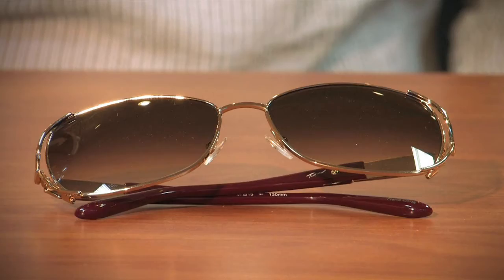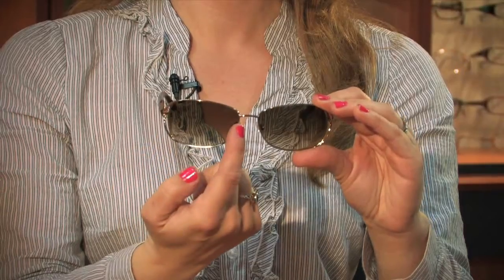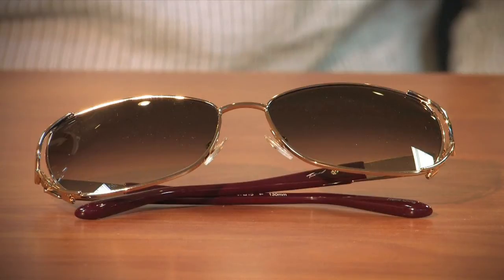How to Tell What Size Sunglasses You Wear : Sunglasses FAQs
Not all sunglasses are created equal, especially when it comes to size. Learn how to tell what size sunglasses you wear with help from an optical professional in this free video clip.

Series Description: When it comes to picking out sunglasses you want to not only get adequate protection for your eyes, but you also want to look as stylish as possible. Get answers to your frequently asked sunglasses questions with help from an optical professional in this free video series.